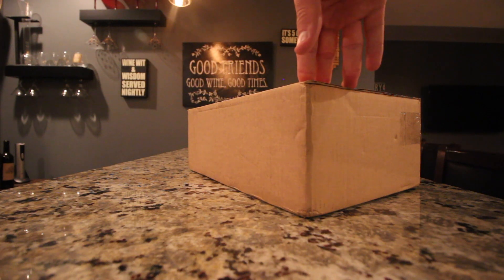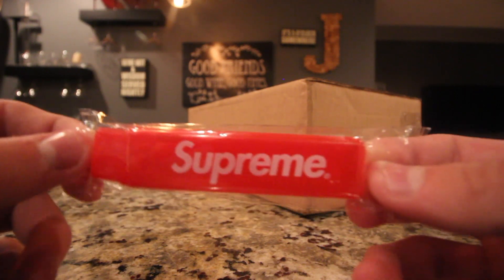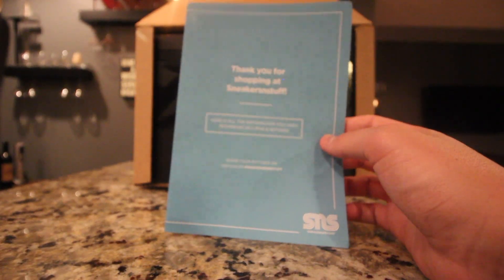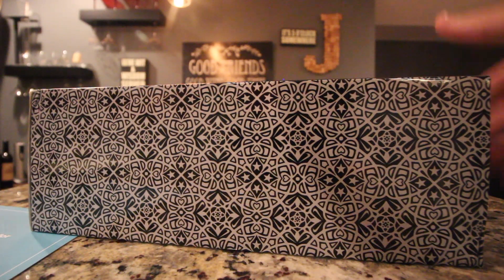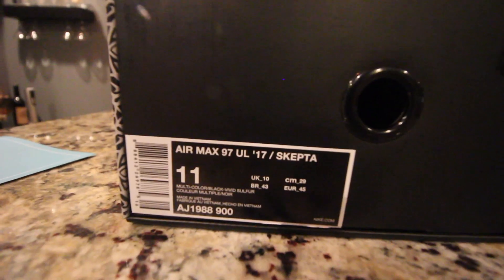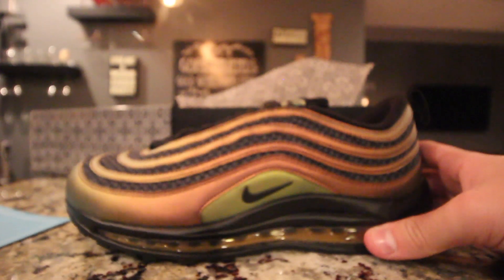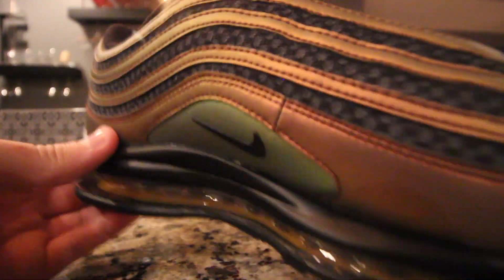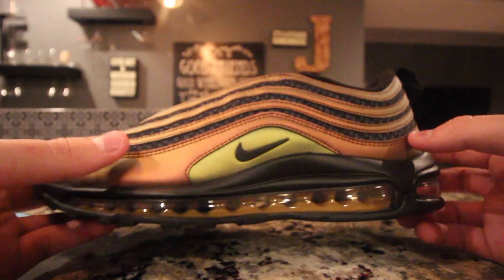NIKE AIR MAX 97 "SKEPTA" UNBOXING & REVIEW !!!